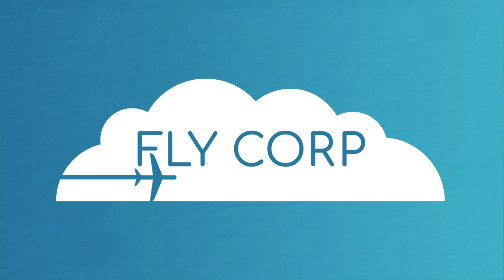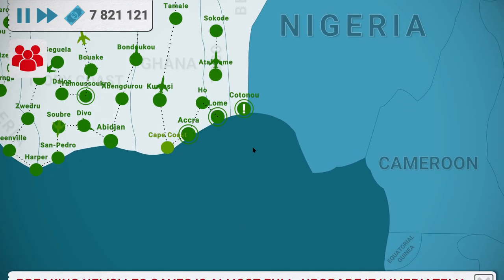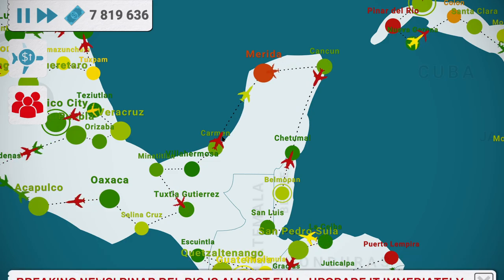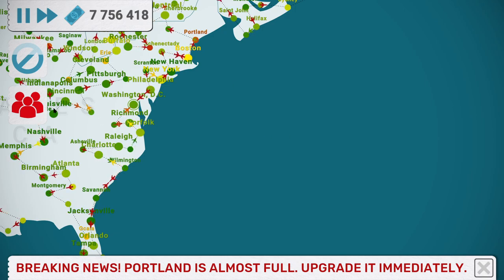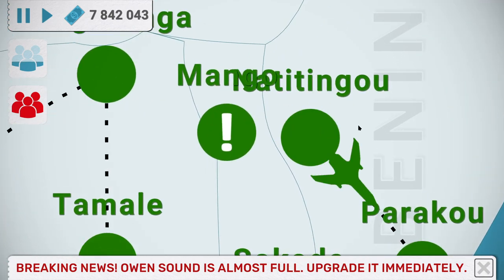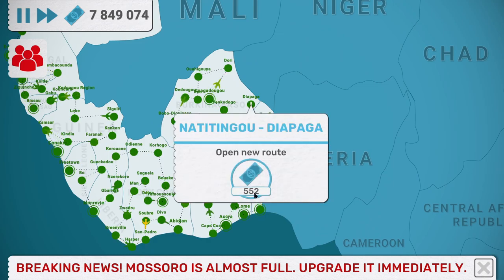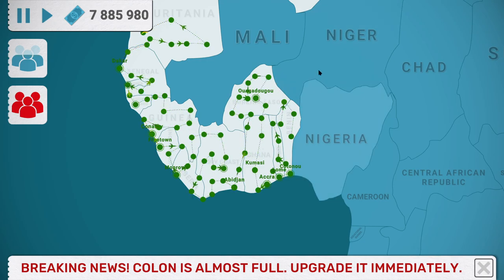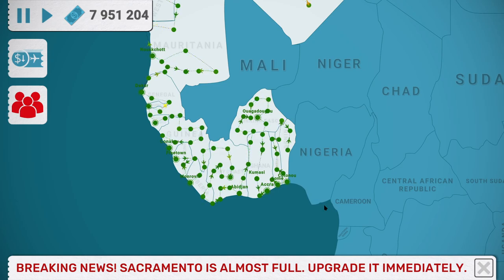String Challenge - Part 25: Togo, Benin & Burkina Faso (Fly Corp)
Watch as I try out Stringing all cities together in a continuous line